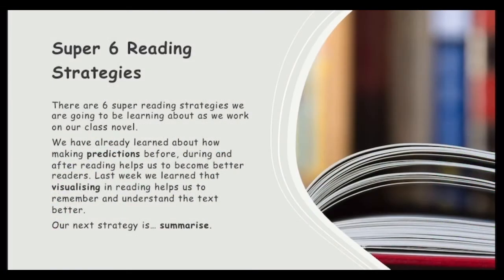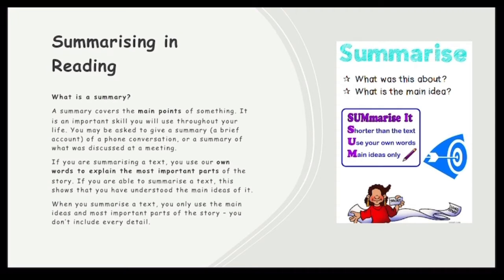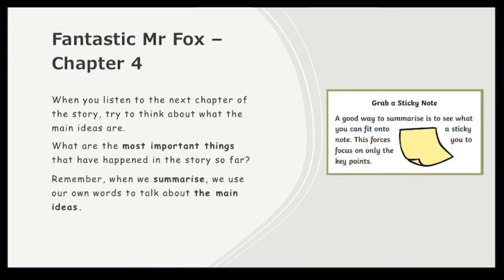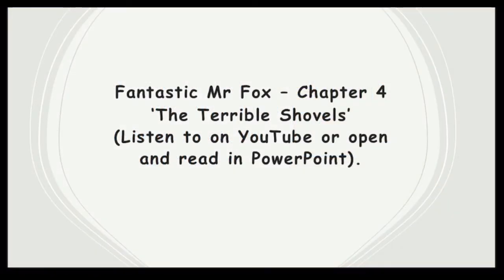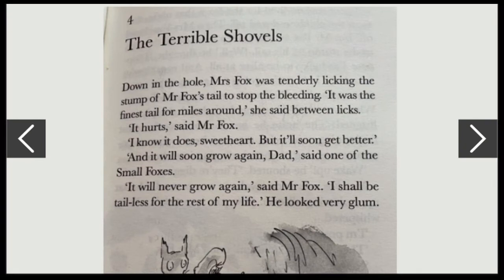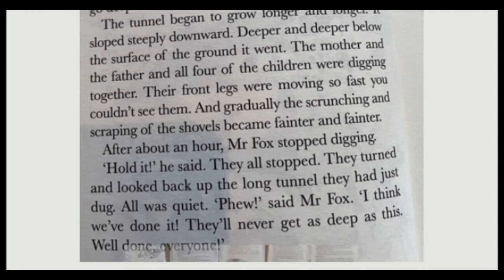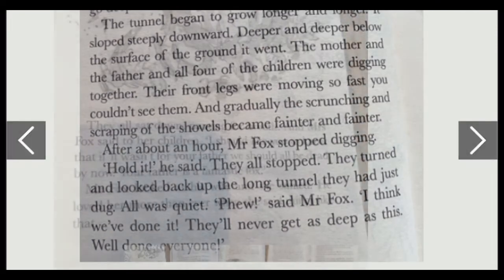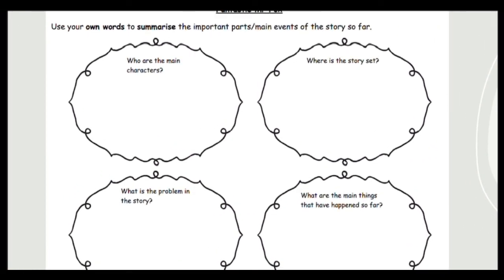P2/3 - Summarising in Reading and Chapter 4 of Fantastic Mr Fox